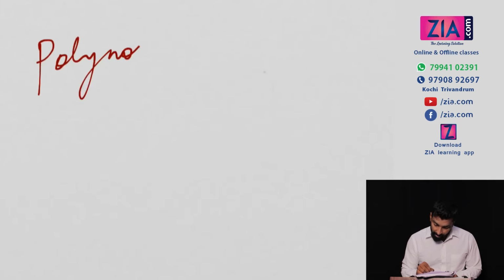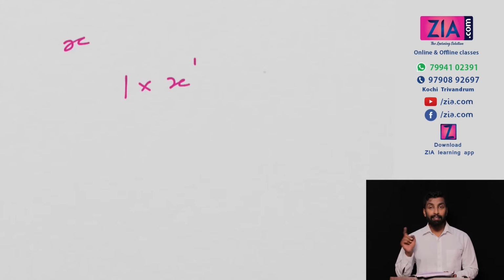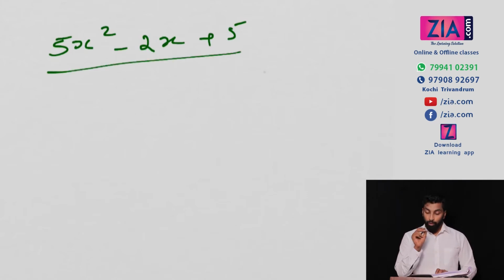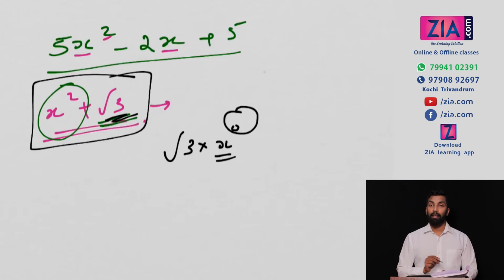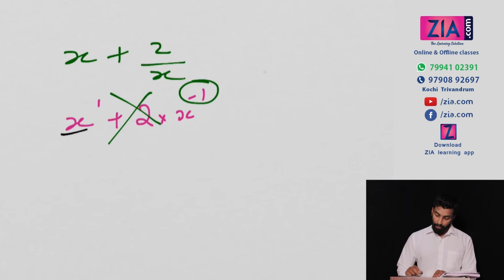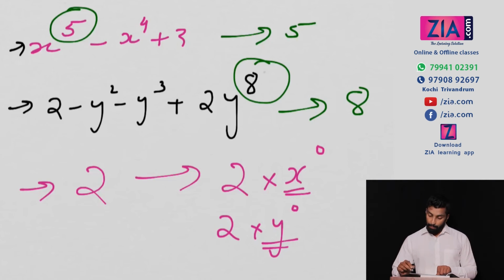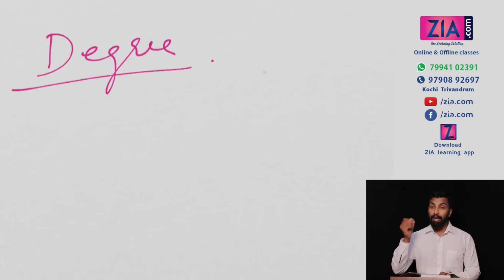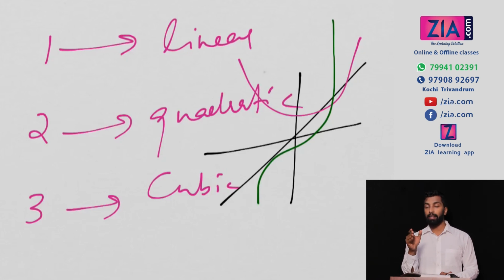POLYNOMIALS IN ONE VARIABLE